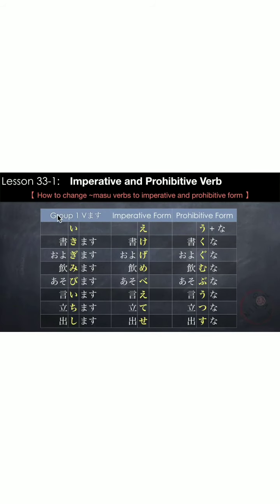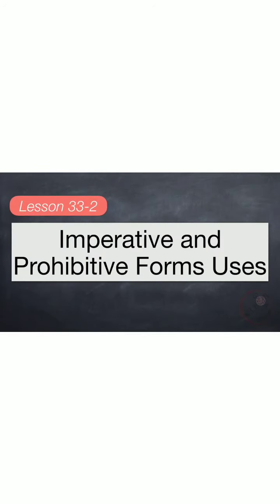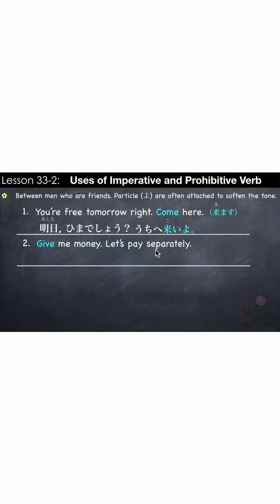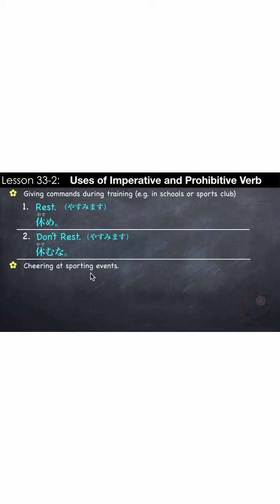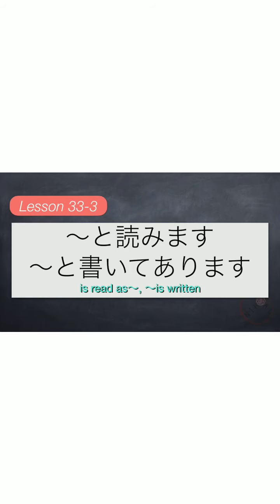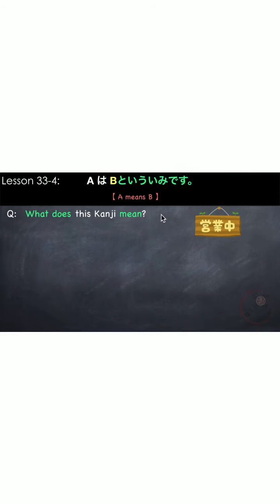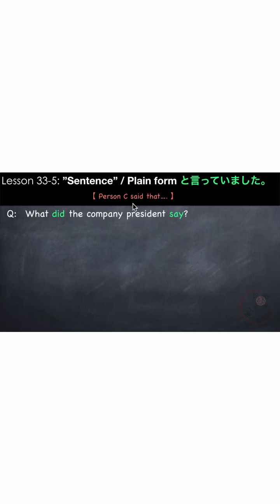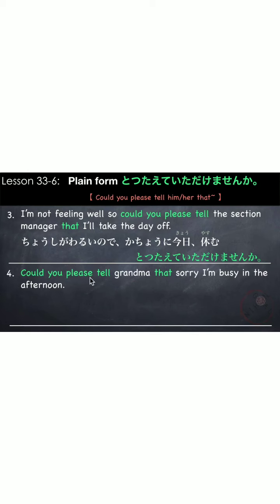minna no nihongo vocabulary 32